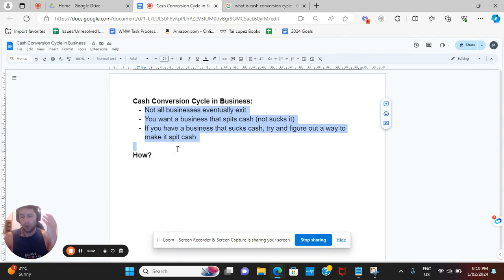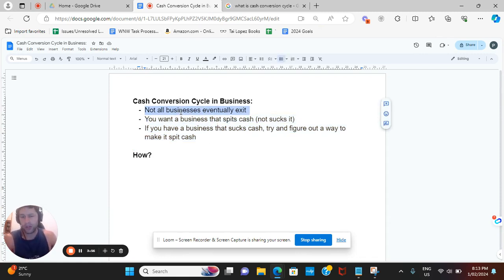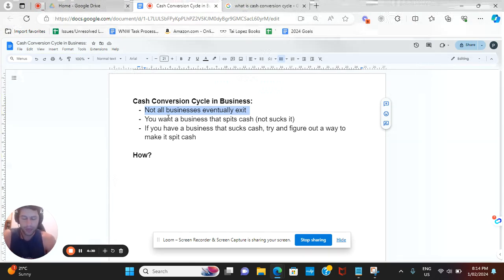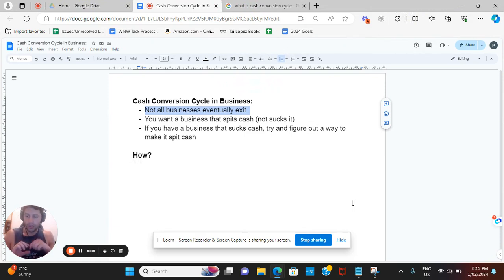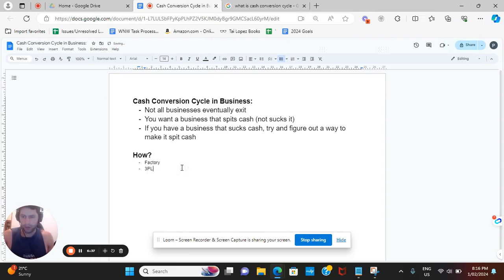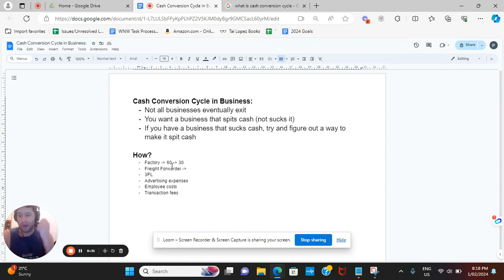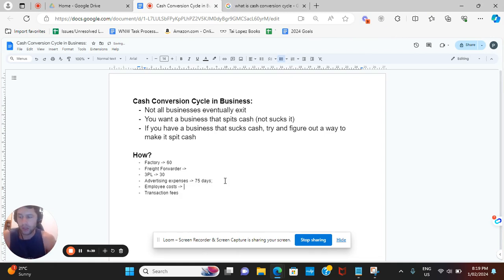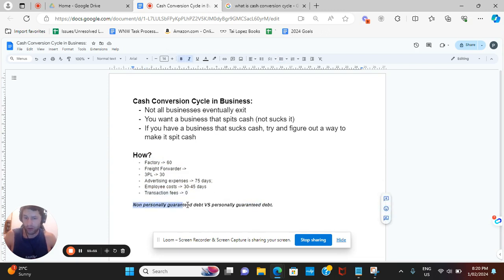Cash Conversion Cycle in Business